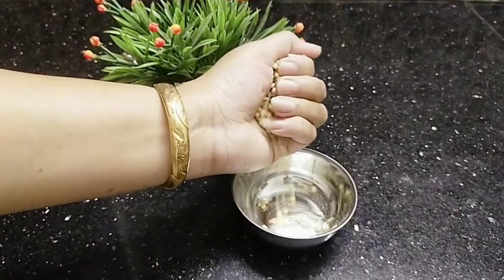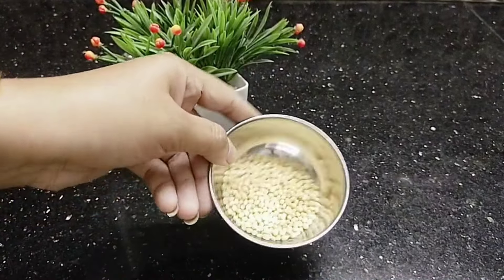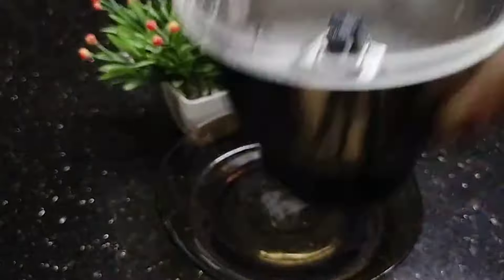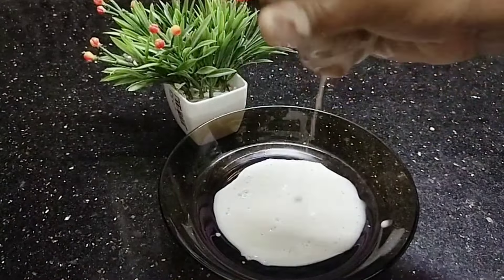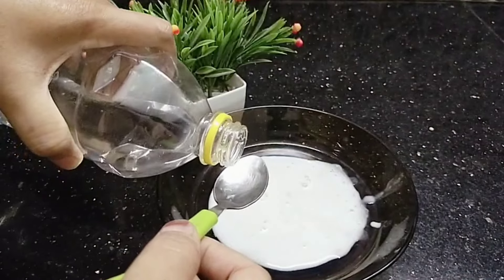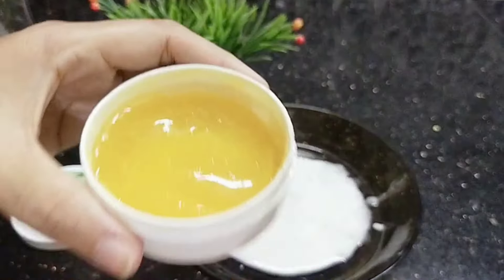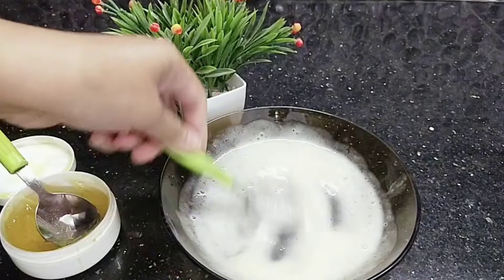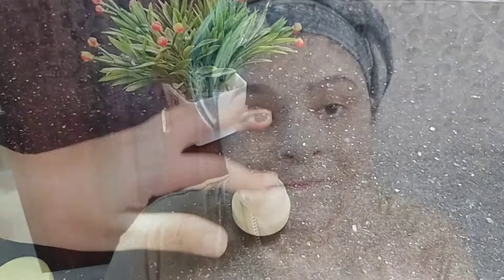🔥രാത്രിയിൽ 3 ദിവസം ഇത് മാത്രം തേക്കു റിസൾട്ട് കണ്ടാൽ നിങ്ങൾ അത്ഭുതപ്പെടും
ഞാൻ വീഡിയോയിൽ എന്നും പറയുന്നതുപോലെ തന്നെ നിങ്ങളുടെ ചർമ്മത്തിന് യോജിച്ചതാണെങ്കിൽ മാത്രം ഇത് പിന്തുടരുക അല്ലാത്തപക്ഷം ഇത് ഉപേക്ഷിക്കുക... ഞാൻ വേറെയും  ഒരുപാട് വീഡിയോ ചെയ്തിട്ടുണ്ട് അതിൽ നിങ്ങളുടെ ചർമ്മത്തിന് അനുയോജ്യമായിട്ടുള്ളവ കണ്ടെത്തി ഉപയോഗിക്കുക

Shamnu's Organi Herbal Beauty ഓർഡർ ചെയ്യുവാനായി താഴെക്കാണുന്ന ലിങ്കിൽ ടച്ച് ചെയ്യുക...👇
നിങ്ങളുടെ മുഖത്ത് ഉണ്ടാവുന്ന എല്ലാ പ്രശ്നങ്ങൾക്കും പരിഹാരം കാണണോ? എങ്കിൽ Shamnu's Organi Herbal Beauty യുടെ Homemade  face gels ഉപയോഗിച്ചു തുടങ്ങൂ👍 മുഖത്തുണ്ടാകുന്ന  കരിമംഗല്യം ,കറുത്ത പാട് ,മുഖക്കുരു, പ്രായമാകുമ്പോൾ ഉണ്ടാകുന്ന ചുളിവ്, കണ്ണിനടിയിലെ കറുപ്പ്, open pores , ചുണ്ടിലെ കറുത്ത പാട് അല്ലെങ്കിൽ നിറവ്യത്യാസം ഇവയെല്ലാം  മാറ്റി നിങ്ങളുടെ ചർമ്മം  മിനുസമുള്ളതും തിളക്കമുള്ളതുമായി തീരും ✨👌👍
 മുടികൊഴിച്ചിൽ താരൻ എന്നിവ മാറ്റി മുടി കൂടുതൽ കരുത്തോടെയും ഉള്ളോടുകൂടിയും കറുപ്പായി  വളരാൻ   Shamnu's Organi Hair oil

Order number : 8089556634 ( WhatsApp number)